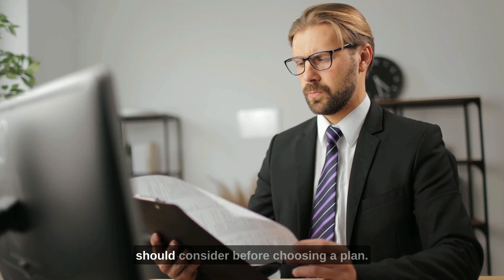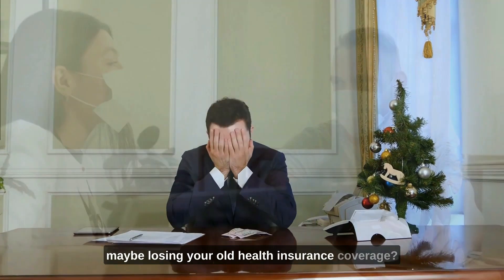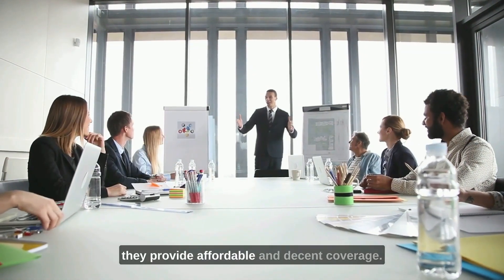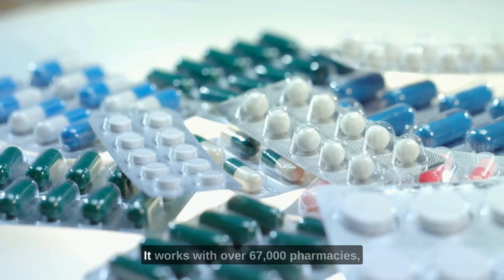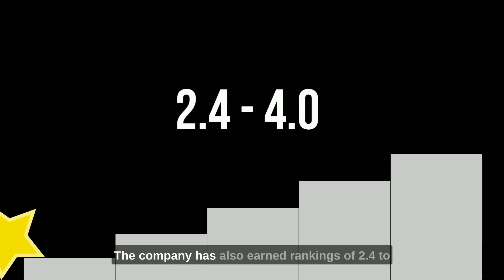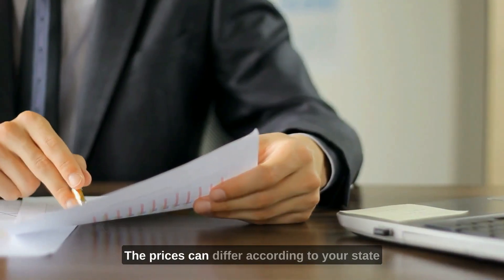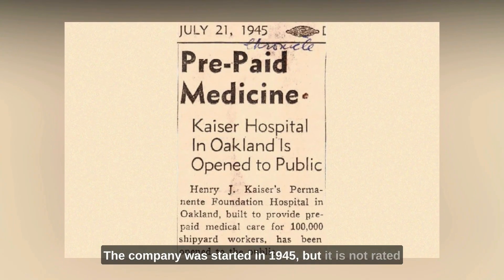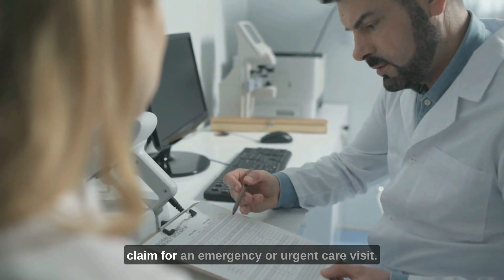Health insurance for self-employed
🔥🔥🔥 Being self-employed is great, and it also offers significant advantages. Well, you can be your boss without the stress of following the schedule or instructions of your strict boss. You work according to your schedule with the potential of high income. And this technological advancement made self-employment easier than ever before. However, with all the perks and privileges you get with your work, there are some disadvantages associated, or you can say some downsides of self-employment. And that is health insurance!
Well, don’t despair, as, in today’s video, we are going to show the best health insurance options that you can choose according to your requirements. This video is going to be a quick guide for finding the right health insurance that is perfect for your career. So, watch the video until the end to get all the insights from it.

This channel is your ultimate destination for learning about finance and wealth, real estate, investing and cryptocurrency, the stock market, and informational and educational trends in financial management. If you are someone who wishes to become wealthy and look for smart money management options, then we are fortunate to have found each other.
With the commencement of this channel, we aim to help our viewers to learn about financial education and succeed in personal finance and money management.
Wait!!
Do you know what financial literacy is, and why it is so important? That’s exactly what you’re going to learn on this channel.